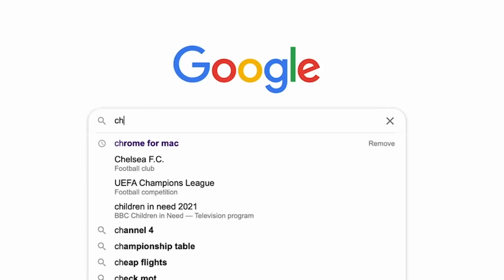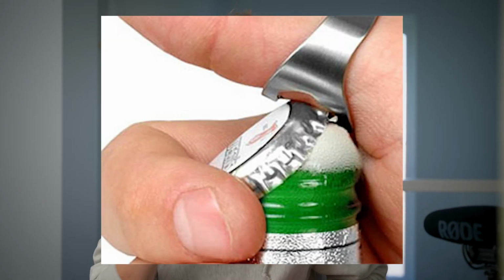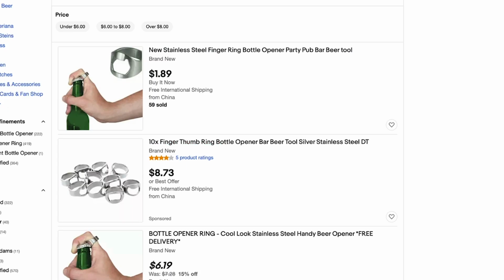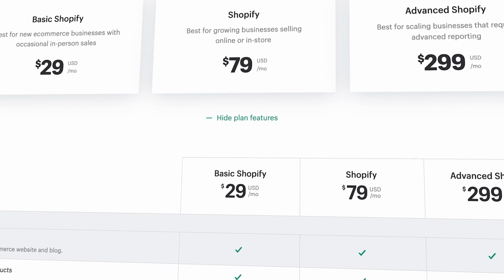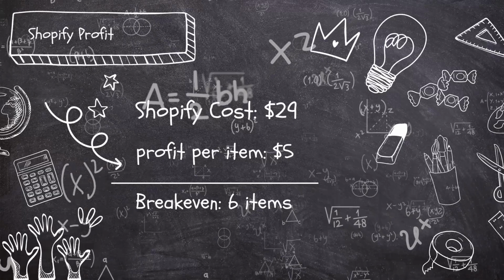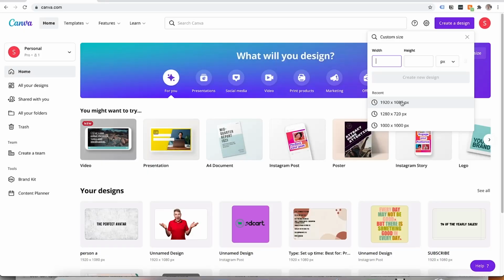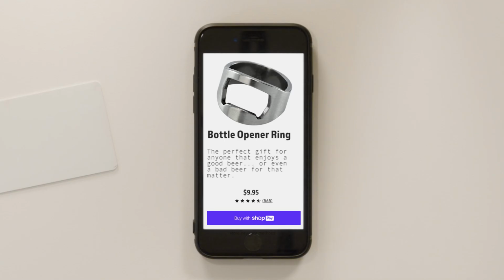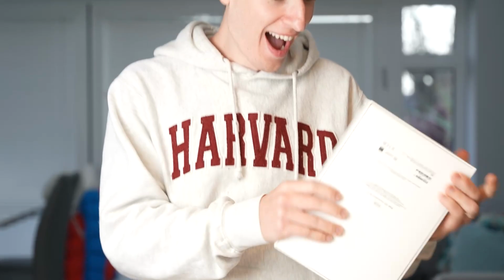$500 in Your Bank Every Month! You Need to Try This...